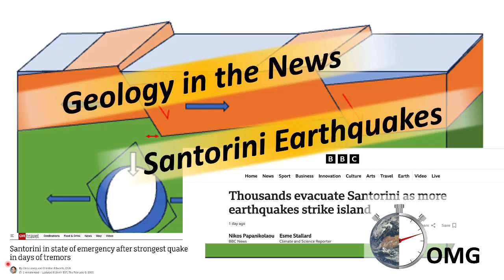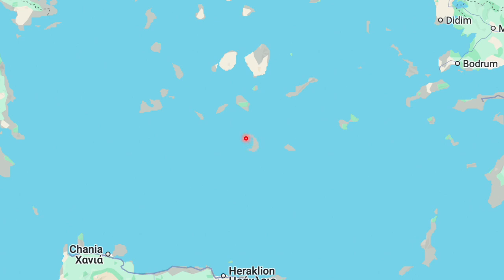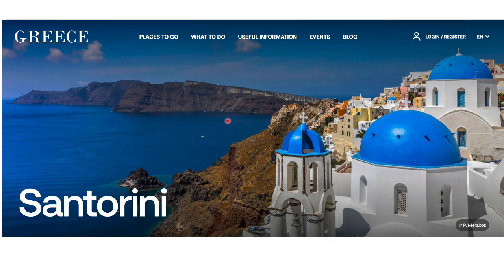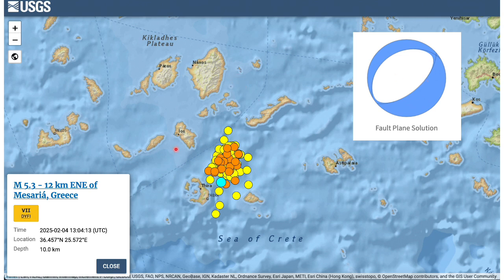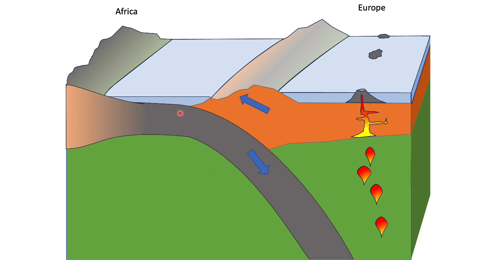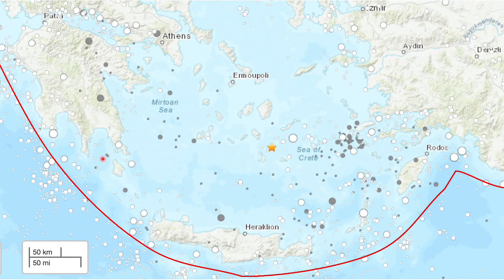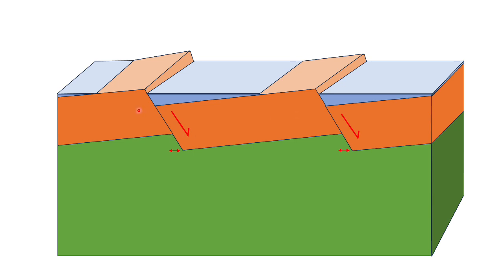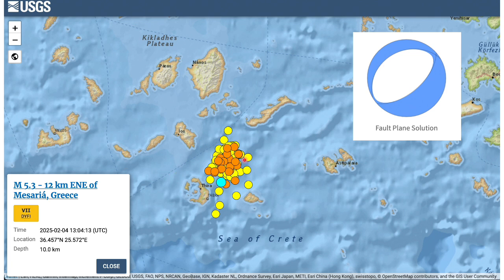Santorini Earthquakes Explained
This video gives an introduction to the geology of Santorini and the Aegean Sea and explains why we think the 2025 earthquake swarm is tectonic rather than volcanic in origin.
Apologies that I mistakenly called Crete Cyprus.
See also:
The Three Types of Fault